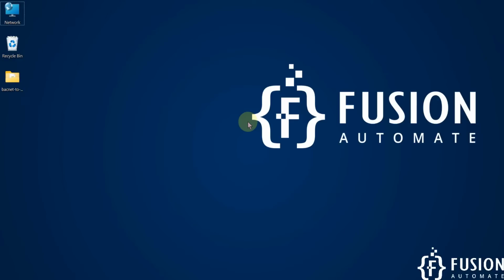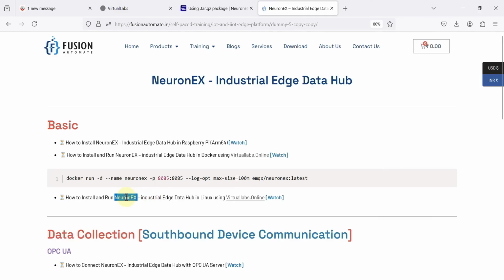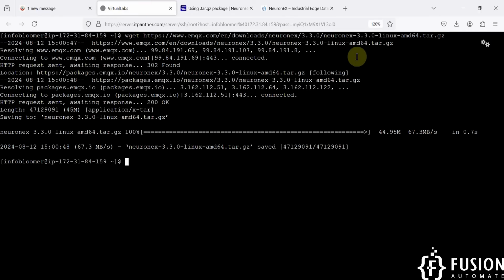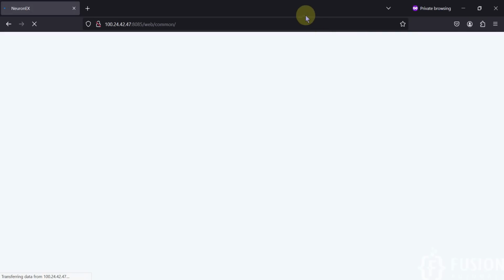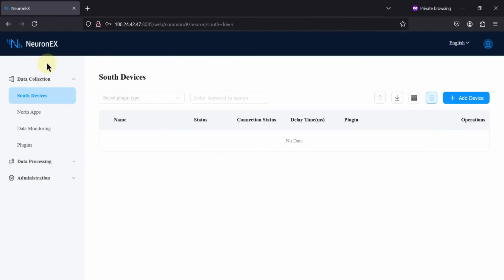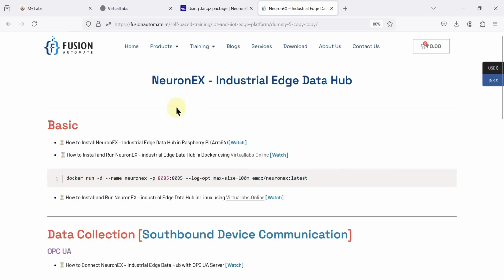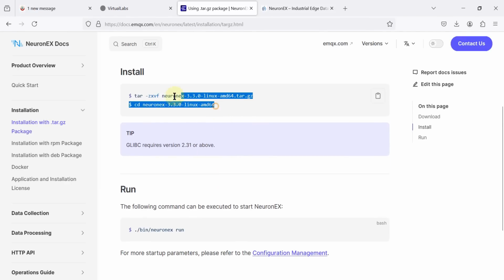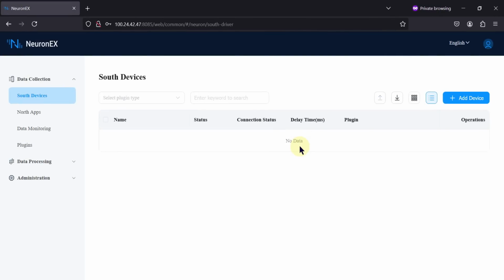How Install and Run NeuronEX - Industrial Edge Data Hub in Linux